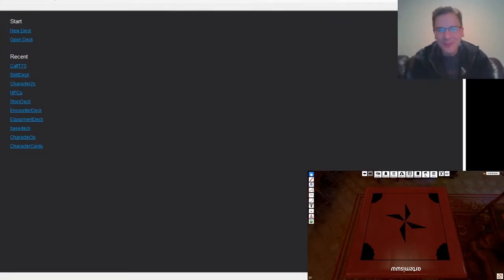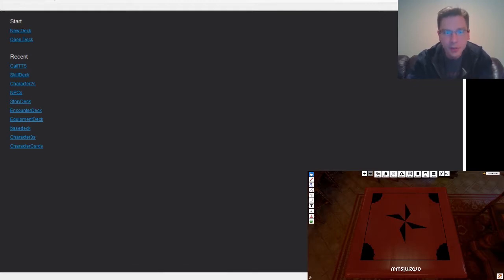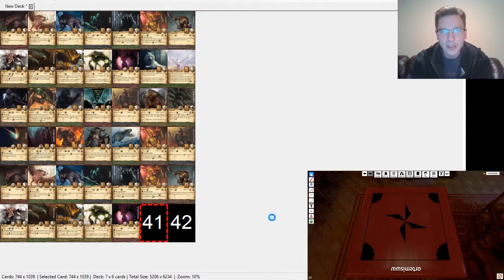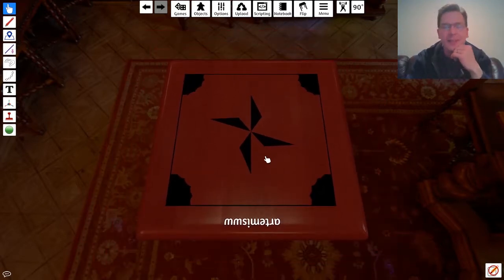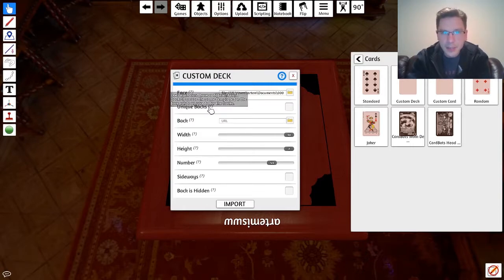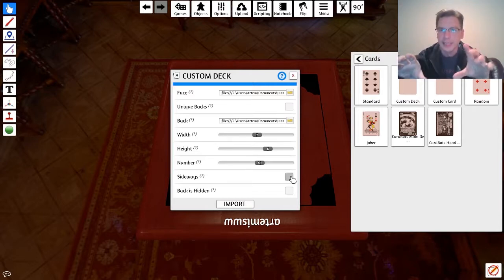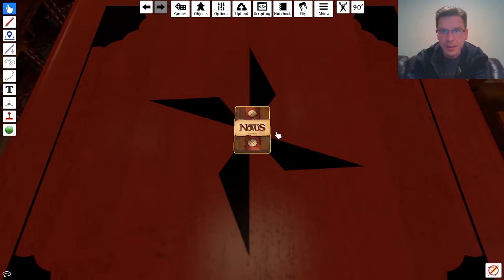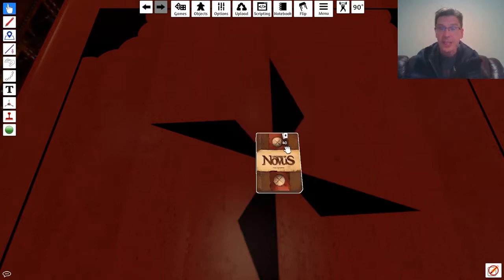Tabletop Simulator Training - Deck Creation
Looking for a quick video to show you how to create a custom deck using images you have created already?  This simple video shows an example of how to do just that, in a few easy steps.